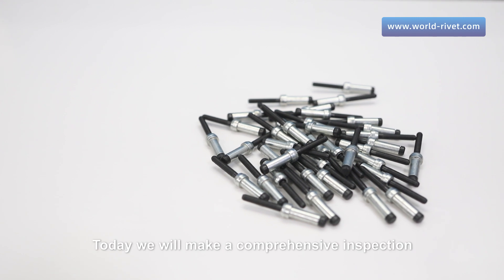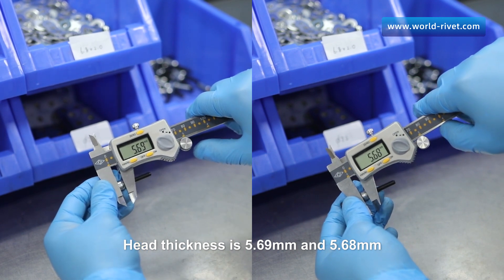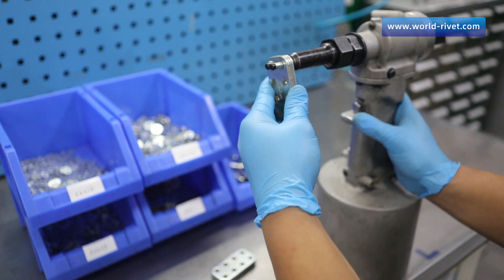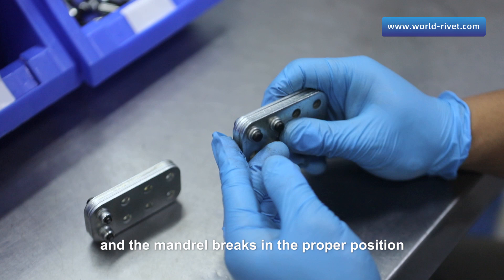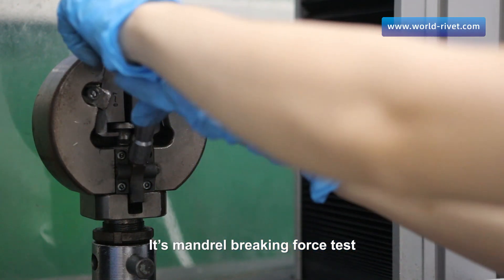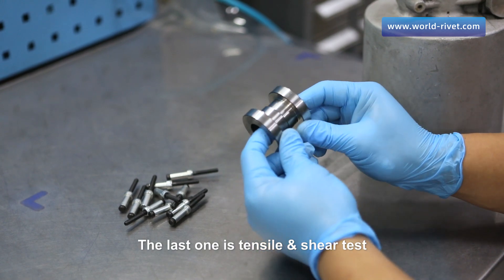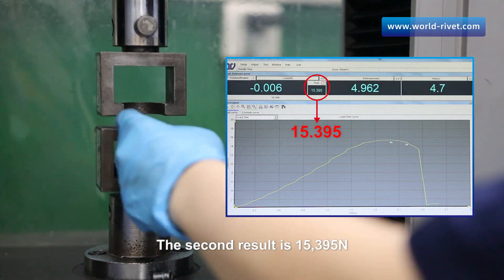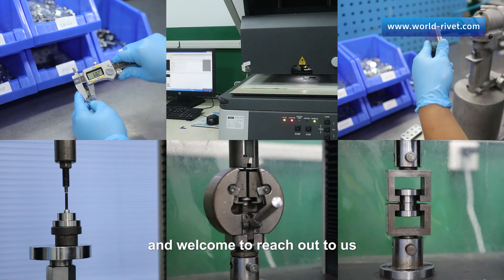Testing Video for 6.4*18 All Steel Dome Head Boom Lock Blind Rivet